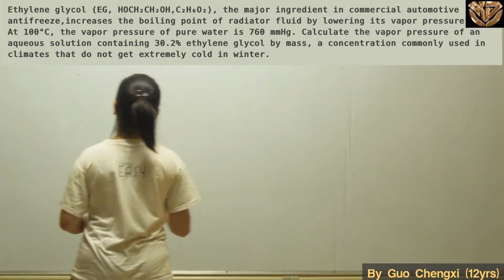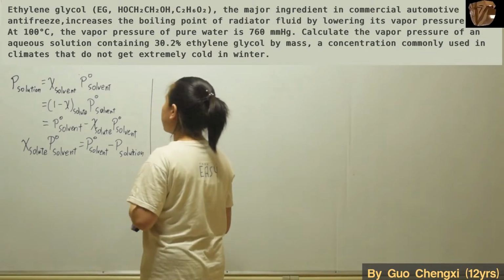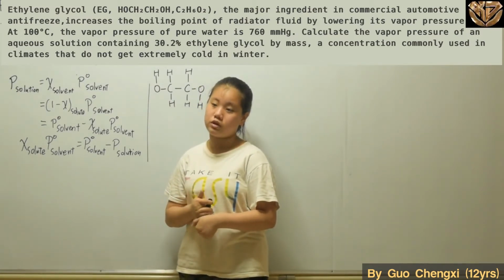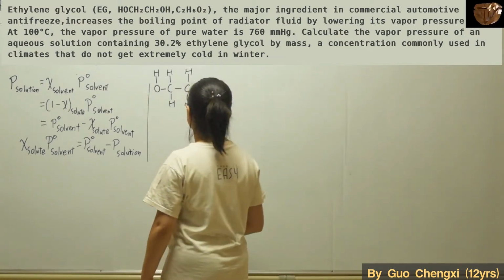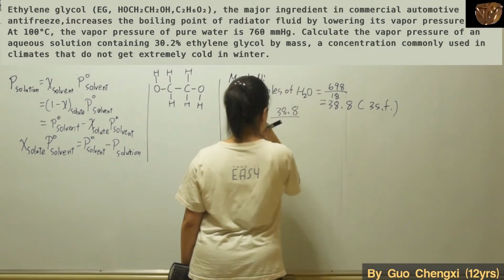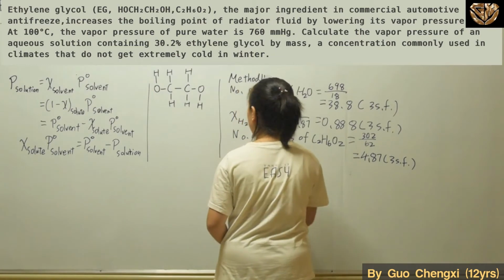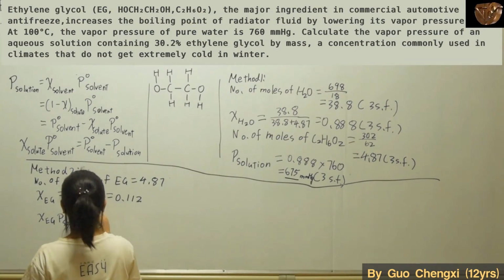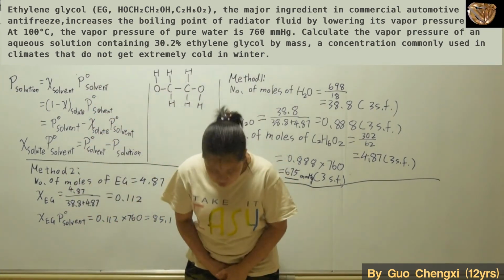(012)Physical Chemistry by GUO CHENGXI (12yrs)